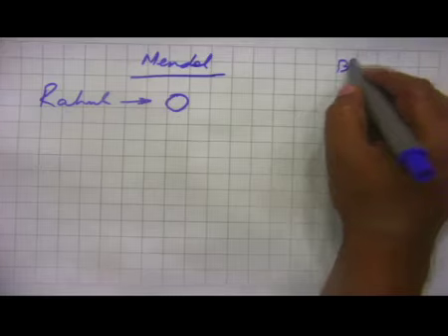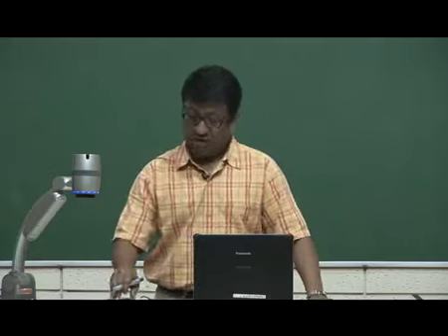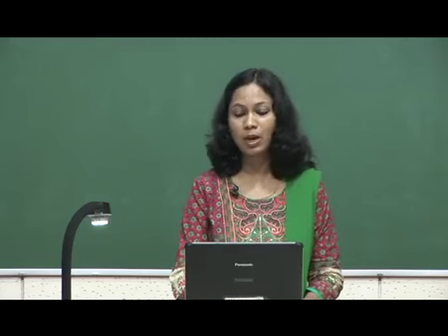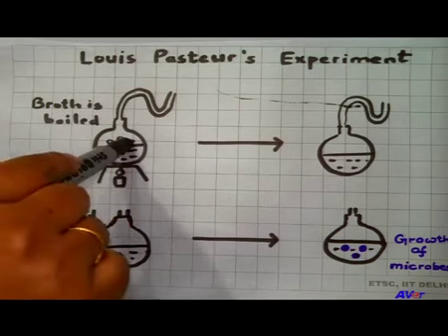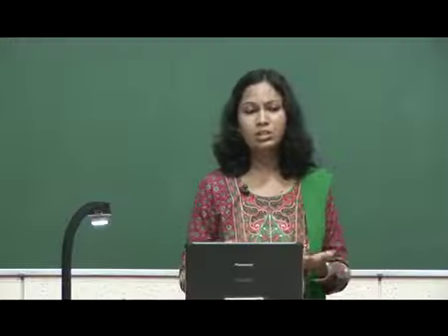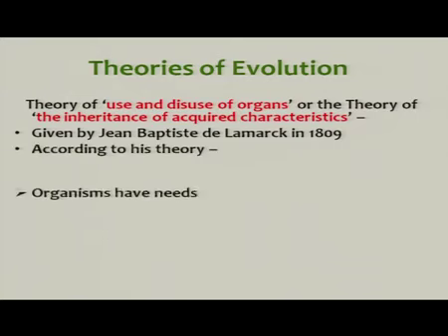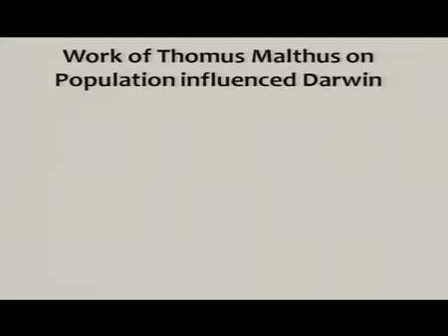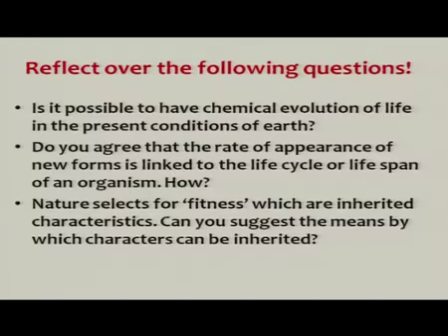Biology Class 12 Unit 07 Chapter 01Genetics and Evolution Concepts Summary and Evolution L 1/3